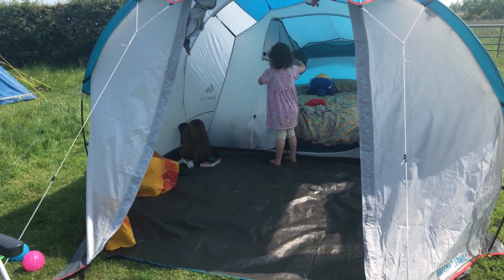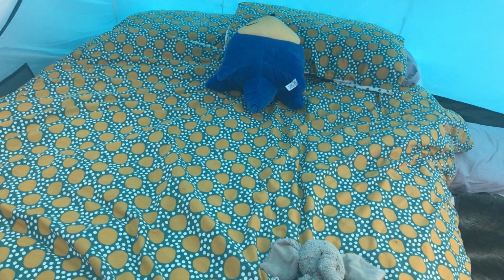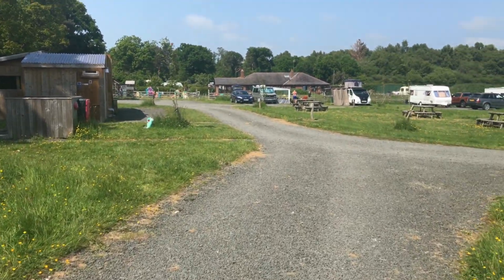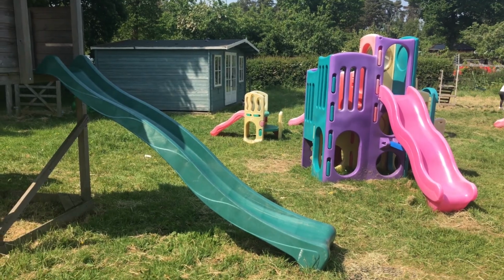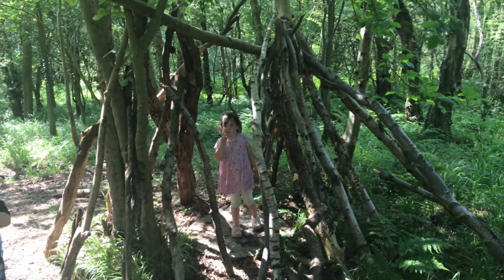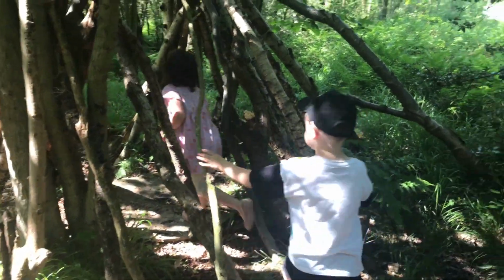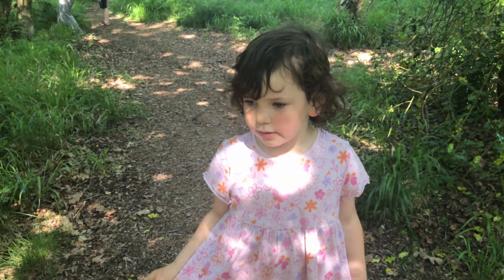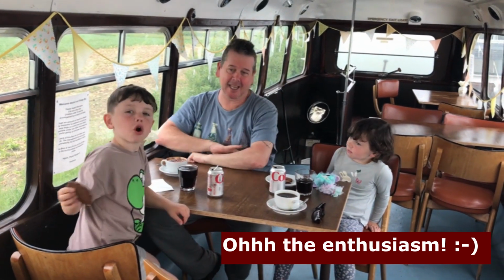Vlog: Our first camping trip with the grandkids! - Northumberland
Our first camping trip with the grandkids to Seddon Caravan & Camping Park, Widdrington, Northumberland